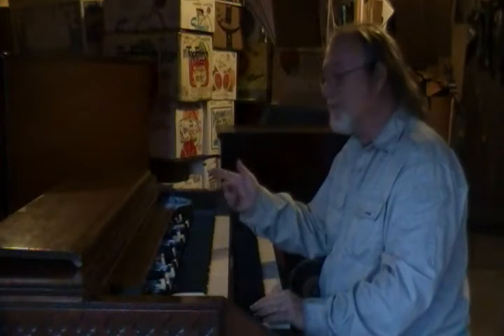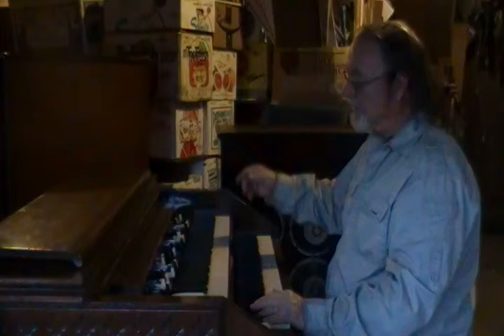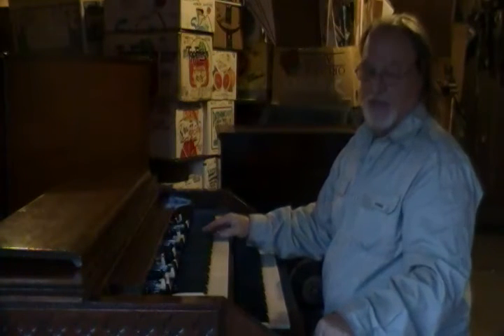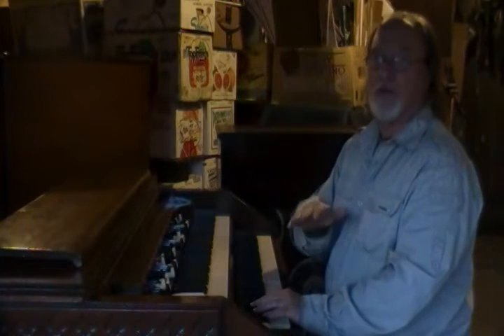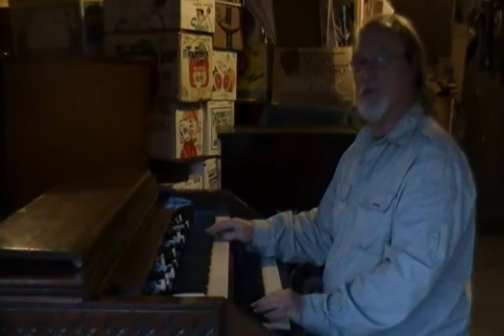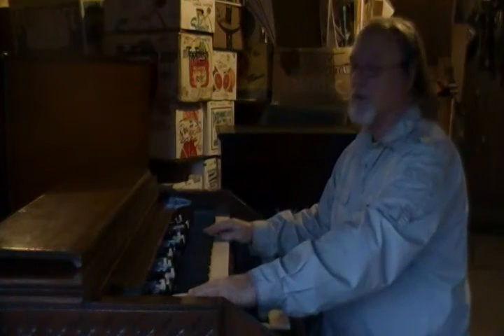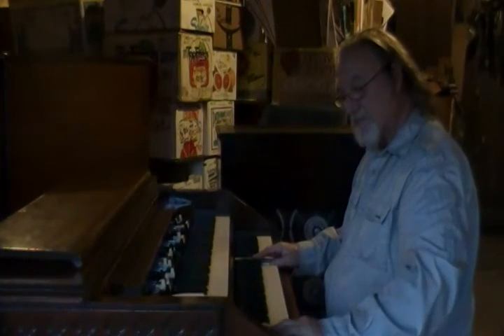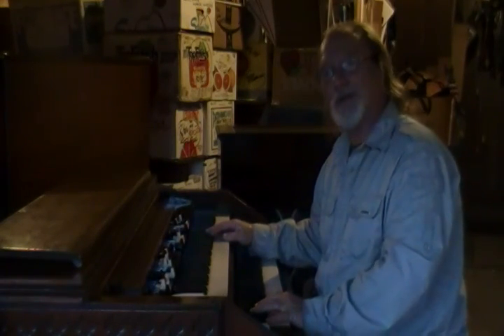John Demos Hammond BV Organ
John Noxon demos a Hammond BV with PR-20 Tone Cab and Leslie 120 bundle.  The Hammond BV, Tone Cabinet and Leslie are all in PRIMO condition.  Also included are Hammond foot pedals and a quality bench.  The Leslie is controlled by a foot-switch, allowing both hands to play music while the Leslie is switched on-and-off.